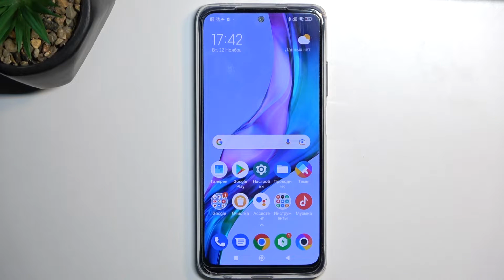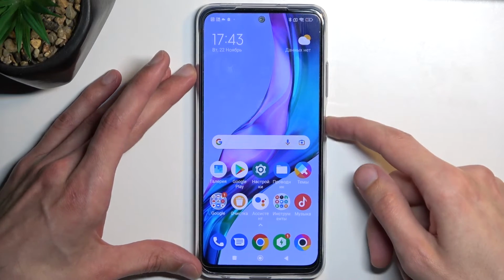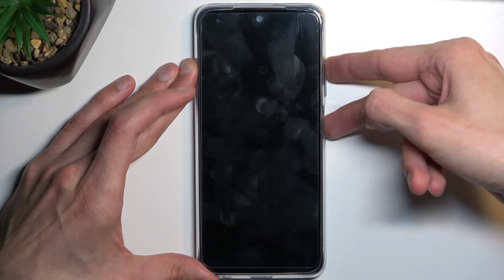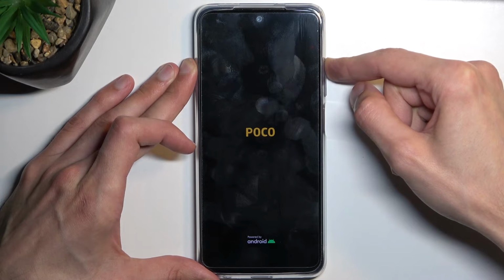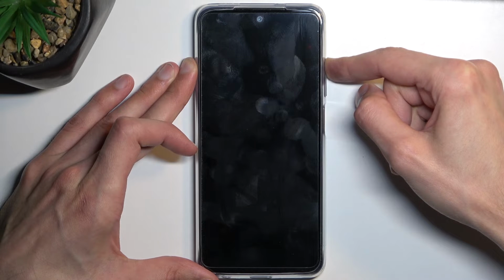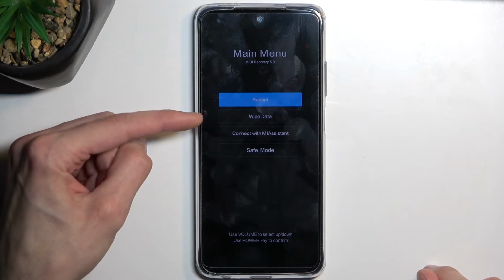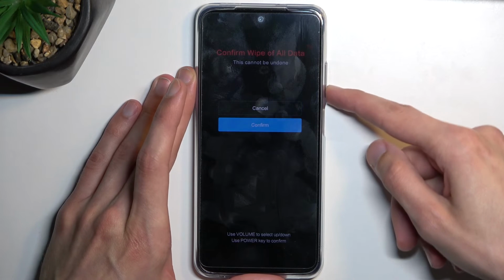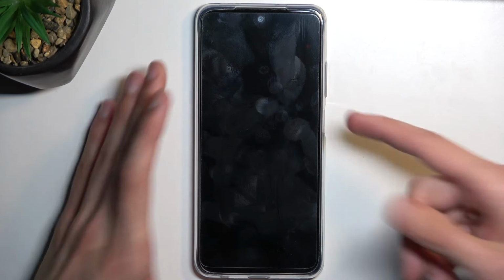POCO M5s Hard Reset | Bypass Screen Lock & Wipe Data via Recovery Mode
POCO M5s Factory Data Reset:
Forgot the lock screen password or unable to unlock POCO M5s? If you want to know how to remove the screen lock on POCO M5s, watch this tutorial. Here you will learn how you can Hard Reset your phone through Recovery Mode in order to remove all the data from it along with screen lock. Be ware that this will not remove Google Account so after the reset the POCO M5s will need to be verified using that account.

How to remove screen lock on POCO M5s? How to disable screen lock on POCO M5s?  How to wipe all data on POCO M5s? How to factory reset POCO M5s? How to master reset POCO M5s? How to remove password on POCO M5s? How to unlock POCO M5s?